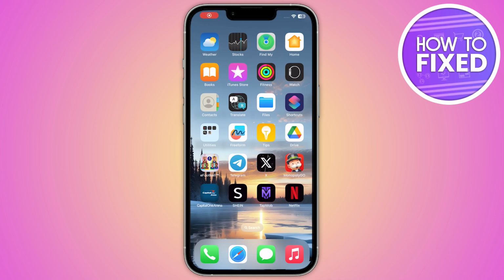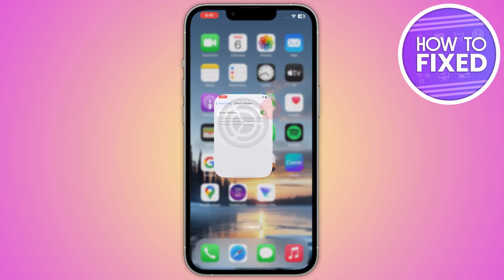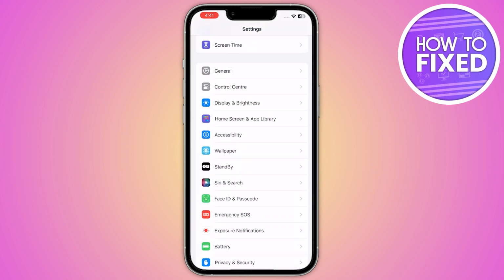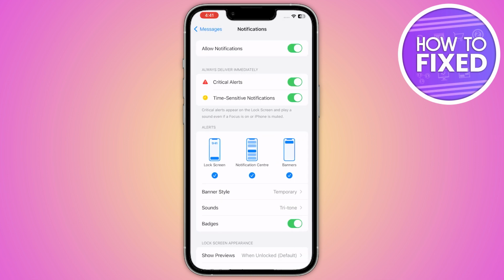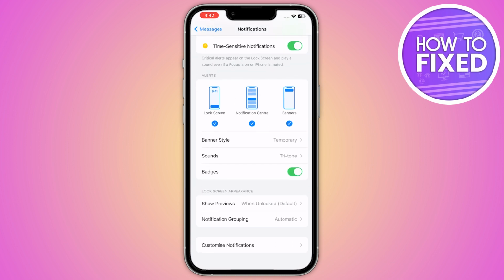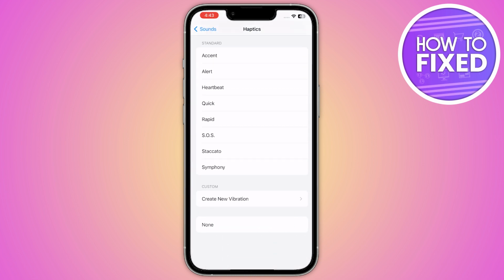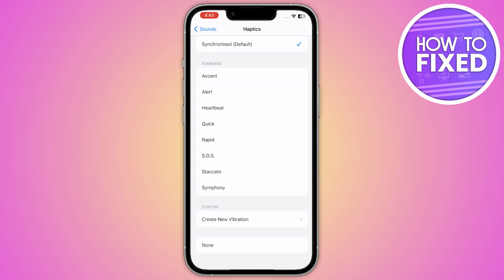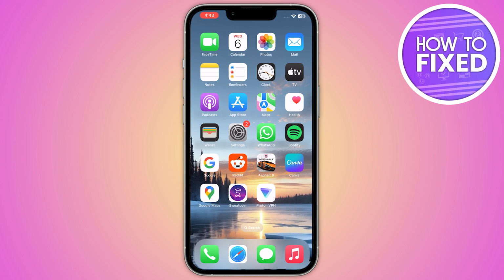How To Enable Vibration For Messages On iPhone (2024)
Are you looking for a video about how to turn off vibration on iphone ios 16, in this tutorial I'll show you exactly turn off all vibration on iphone. watch the video until end to learn iphone vibration turn off.